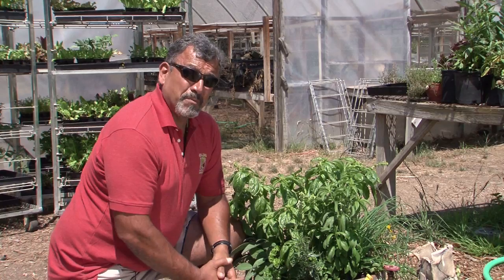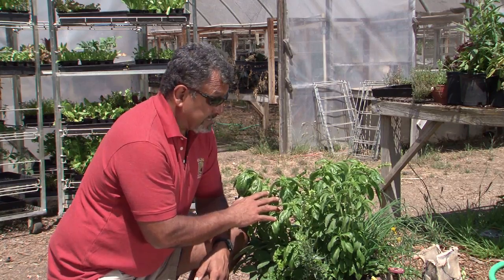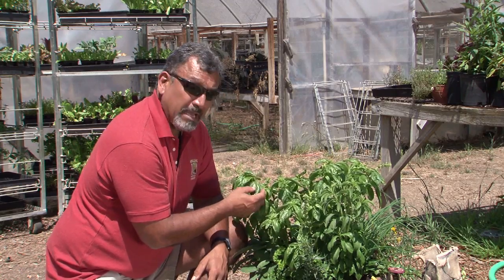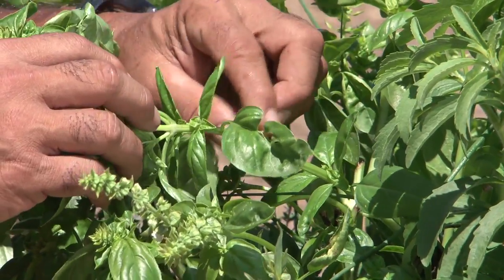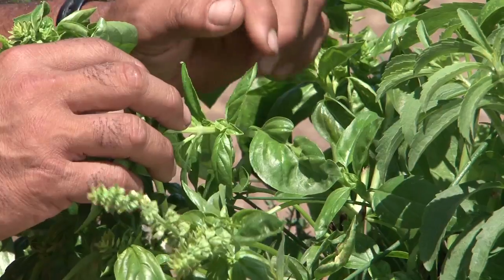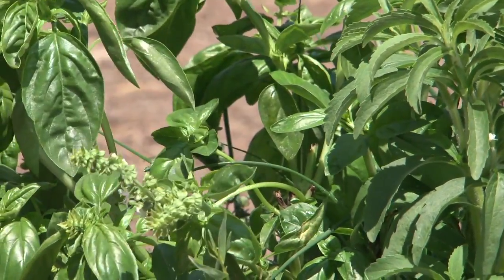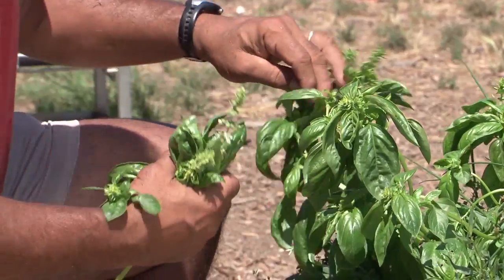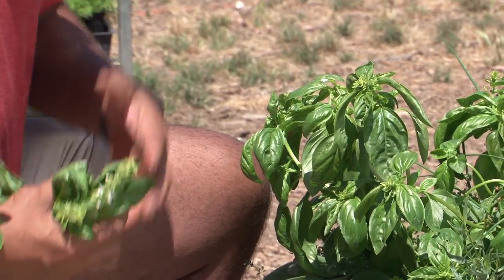Trimming Basil : Herb Gardening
Trimming basil always requires you to keep a few very important things in mind. Learn about trimming basil with help from the owner of a biodynamic nursery in this free video clip.

Expert: Oscar Carmona
Bio: Oscar Carmona owns Healing Grounds Nursery, located in Santa Barbara, California, where he has been involved in sustainable food production for the past 30 years.
Filmmaker: Alfredo Rodriguez

Series Description: Herb gardening is a very popular type of gardening that is as easy as it is fun. Get tips on growing and maintaining a successful herb garden with help from the owner of a biodynamic nursery in this free video series.